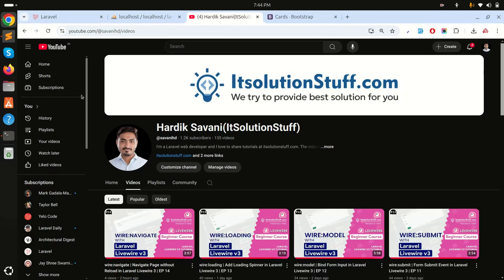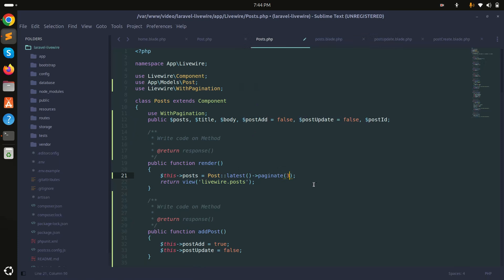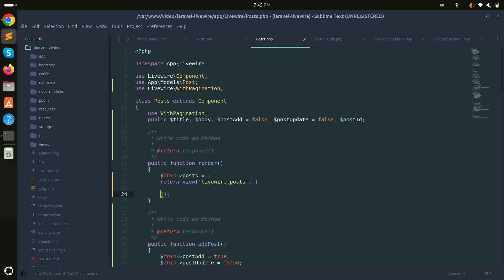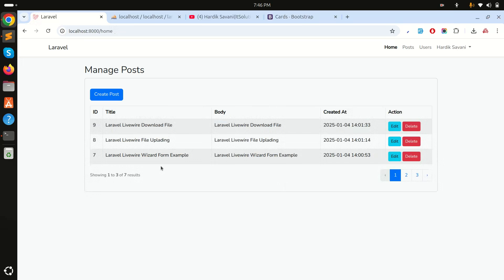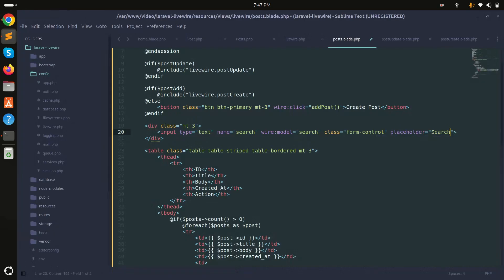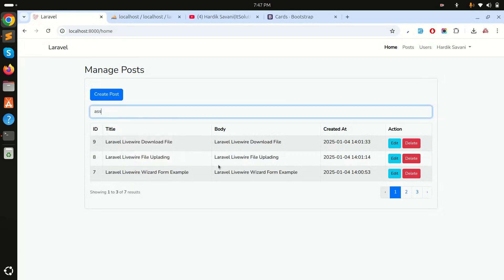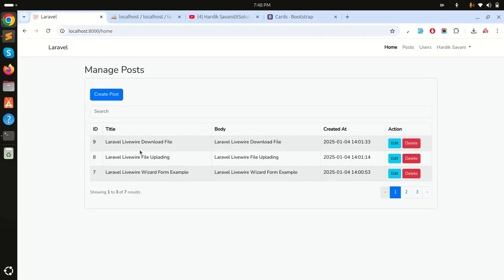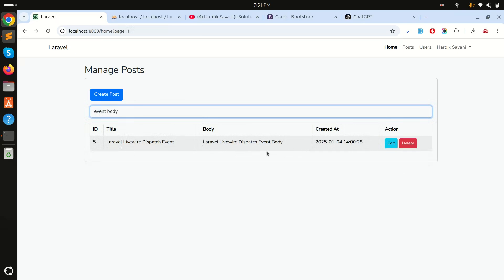CRUD with Pagination and Search in Laravel Livewire 3 | EP 28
In this video, i will show how to add pagination and search with CRUD application in laravel liveiwre 3.